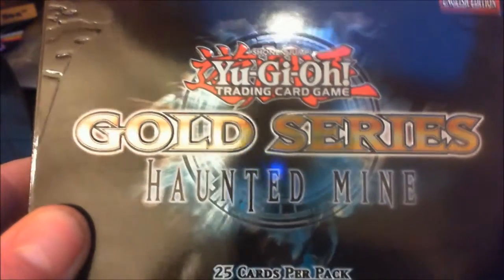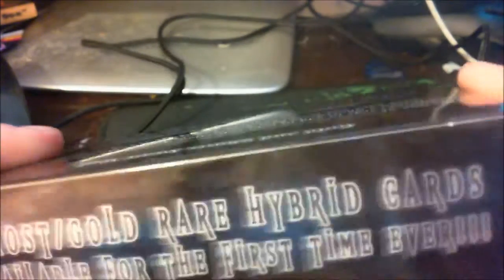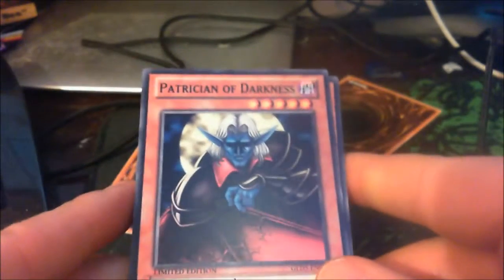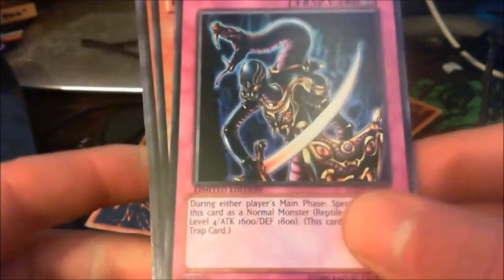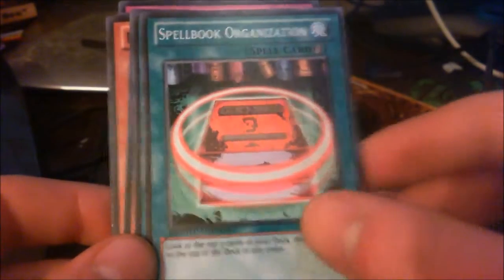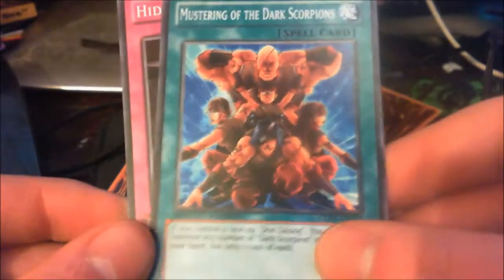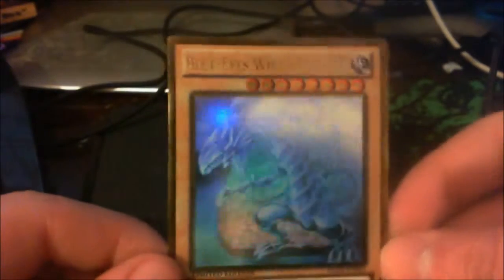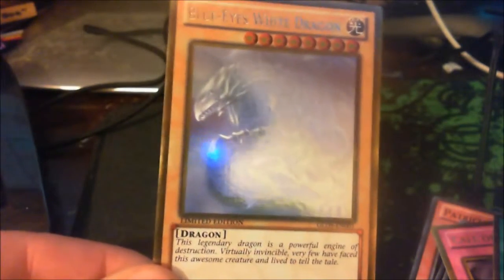Yu-Gi-Oh! Gold Series 5 Haunted Mine Box Opening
I'm a noob at Yu Gi Oh but I open this pack anyway. I hope you enjoy it and if you do I may do some more.